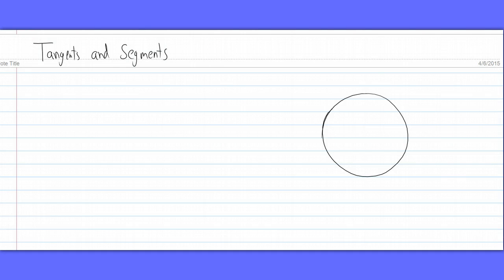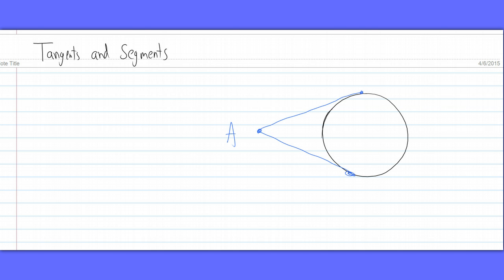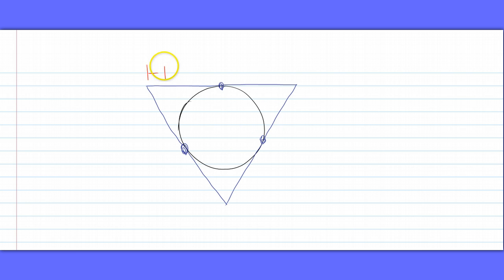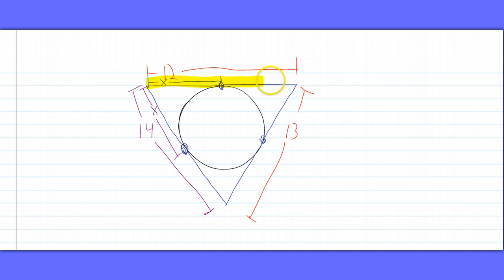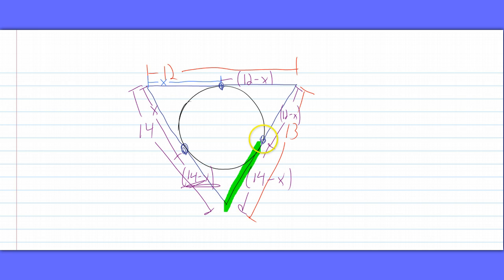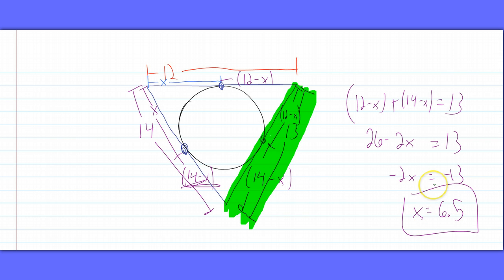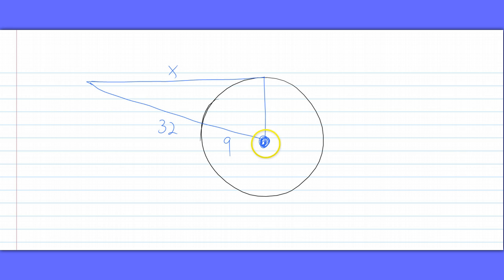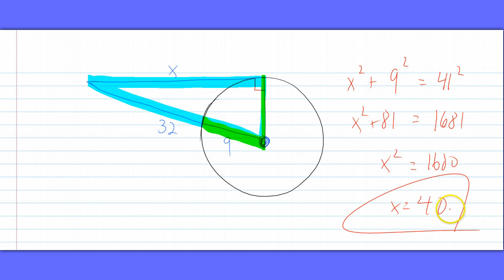Geometry C&A Tangent Segments